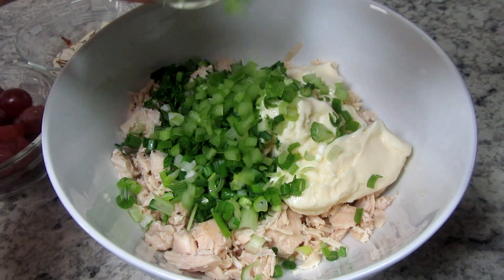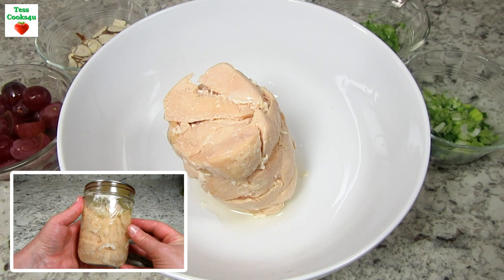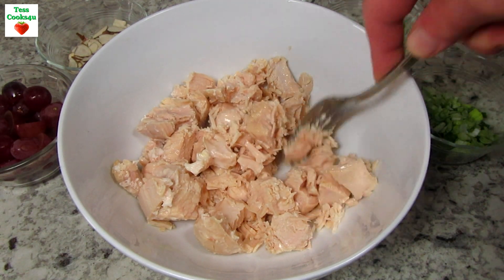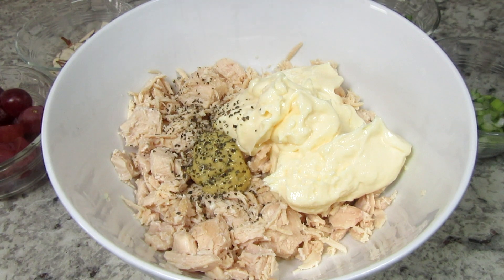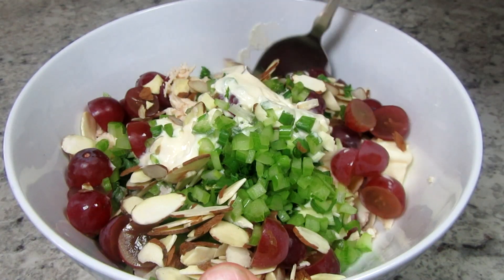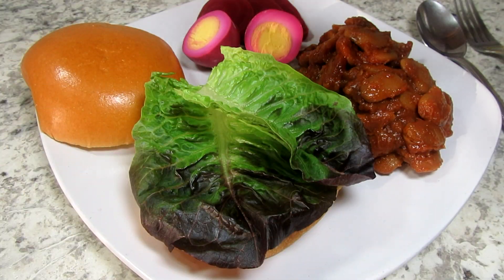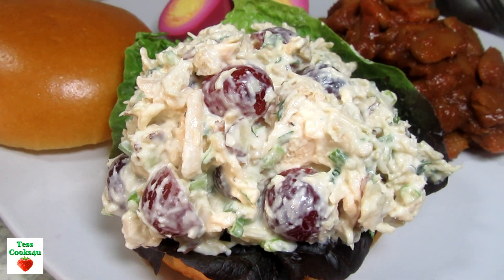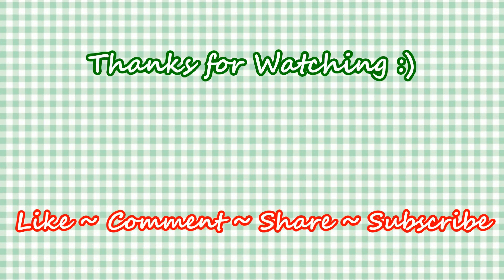How To Make Chicken Salad with Grapes | Easy Chicken Salad Recipe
This easy and delicious chicken salad recipe is full of flavor, texture and crunch.. Pops of sweetness with the grapes and crunch with the almonds. RECIPE BELOW. Enjoy.

HOW TO MAKE CHICKEN SALAD WITH GRAPES | CHICKEN SALAD USING UGLY CANNED CHICKEN

INGREDIENTS:
1 pound of cooked chicken - I used canned
3/4 cup mayonnaise
2 tsp. to 1 Tbsp. Dijon mustard
salt and black pepper
1-2 Tbsp. fresh chopped parsley
1 chopped green onion
1 chopped stalk celery
12-15 halved or quartered grapes
2-3 Tbsp. slivered almonds

Mix above ingredients. Cover and refrigerate for 2 hours before serving.